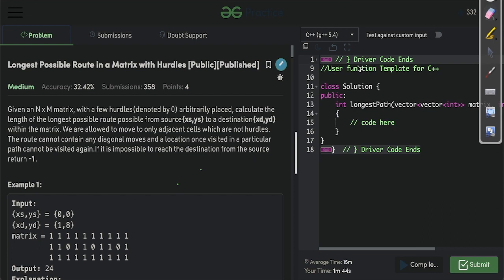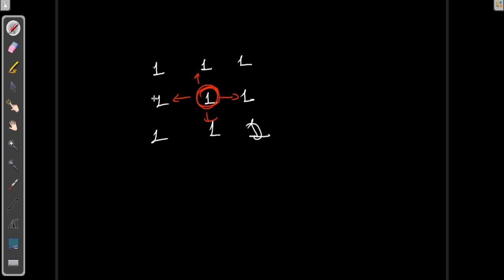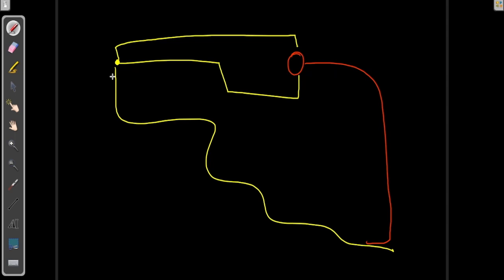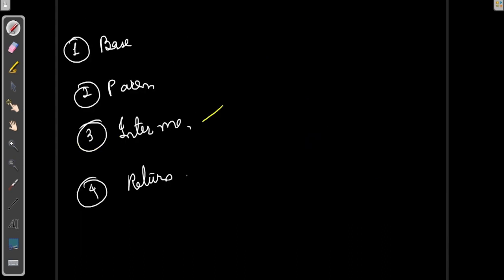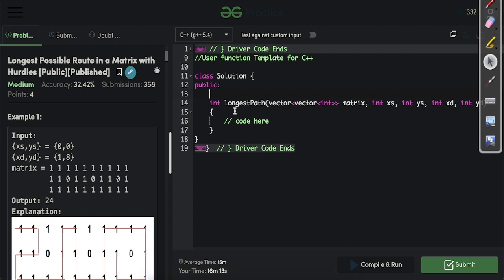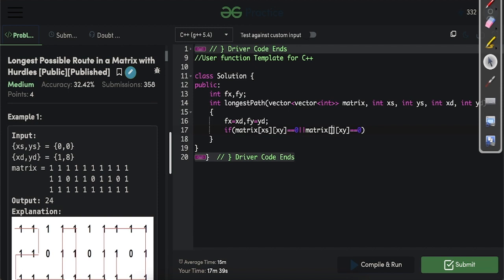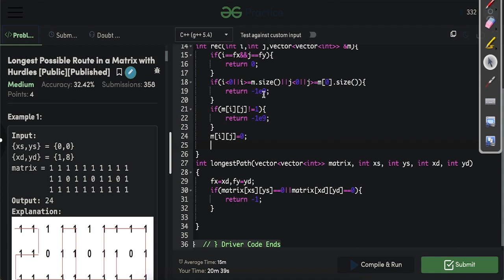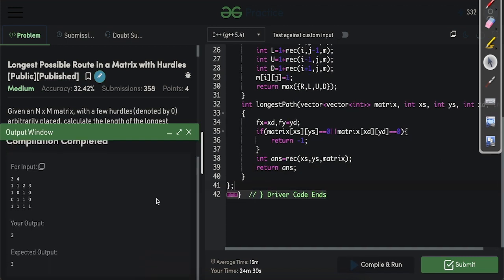Longest Possible Route in a Matrix with Hurdles | Problem of the Day : 18/06/22 | Siddharth Hazra